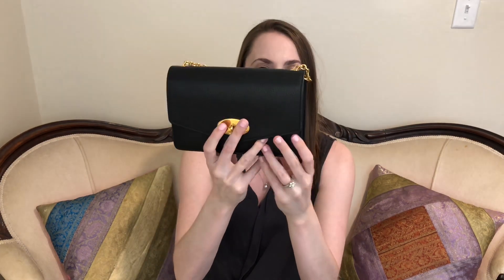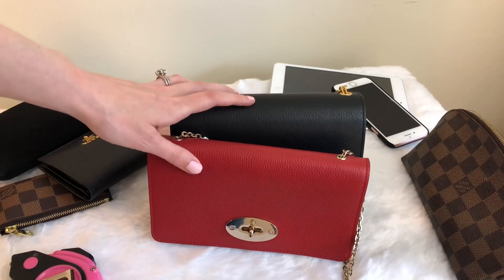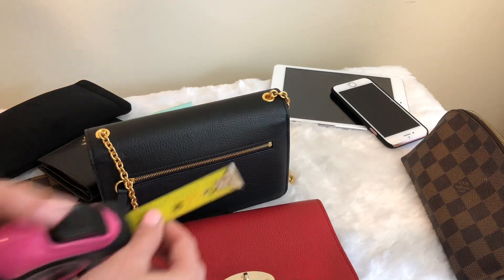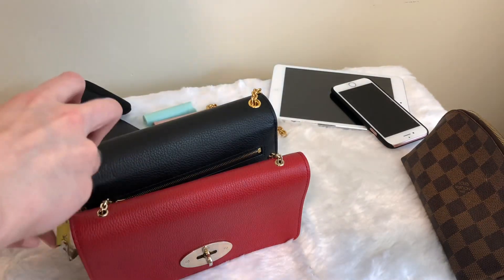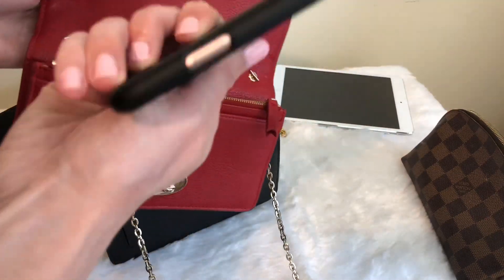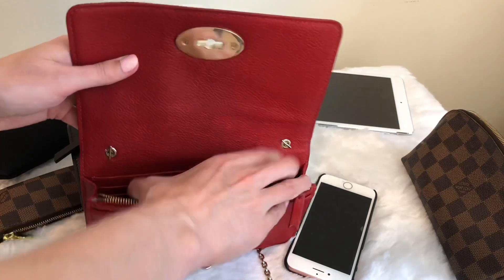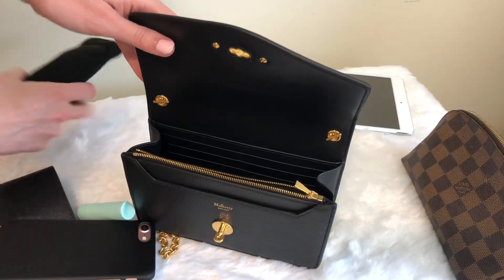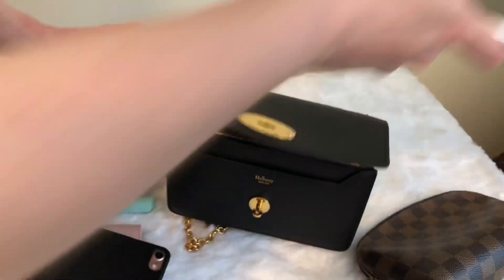Mulberry Small Darley Review | What Fits Inside | Comparison with Bayswater Clutch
This video tells you my thoughts on this bag, what fits inside, mod shots, and a comparison with the bayswater clutch.

Small Darley

Let’s Socialize!